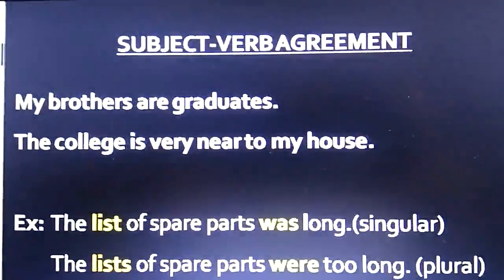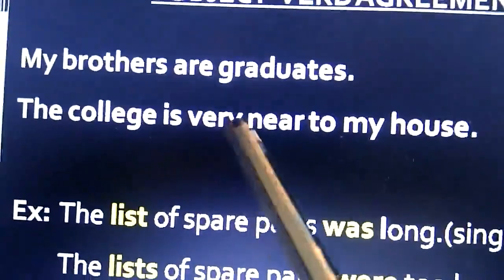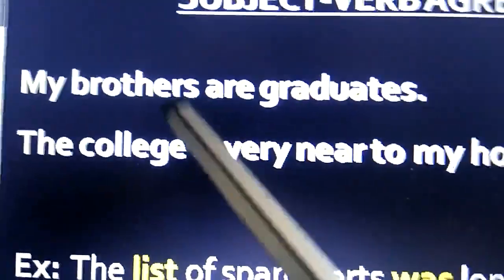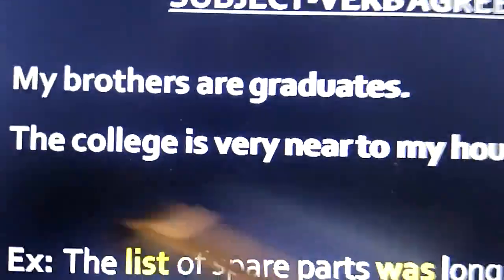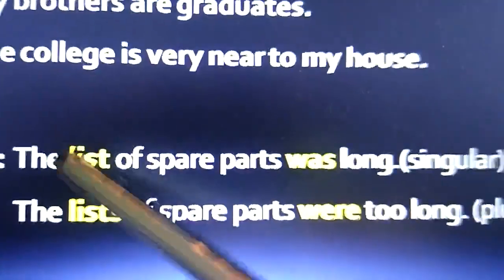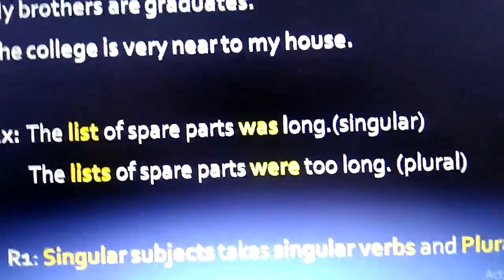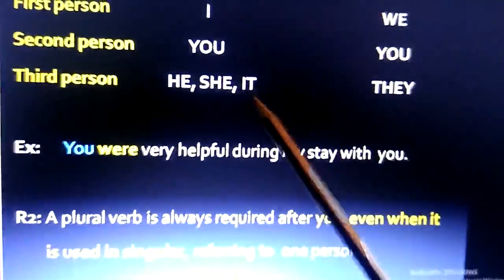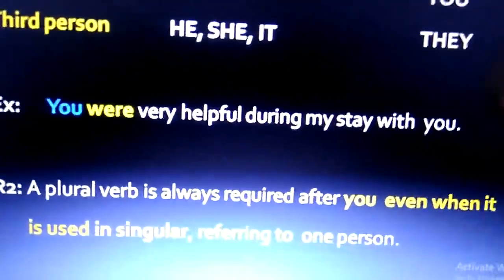Subject verb agreement